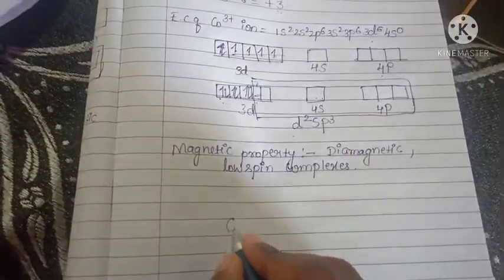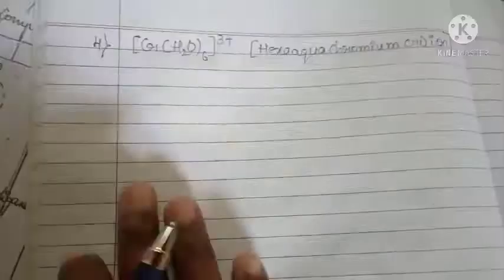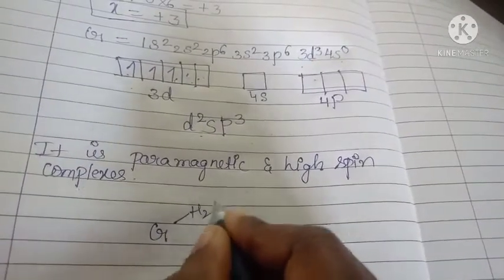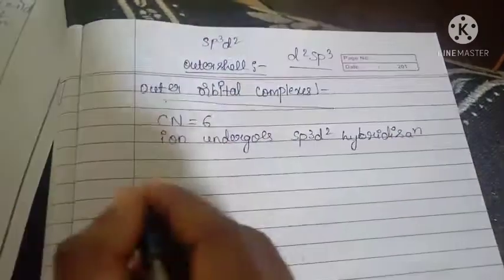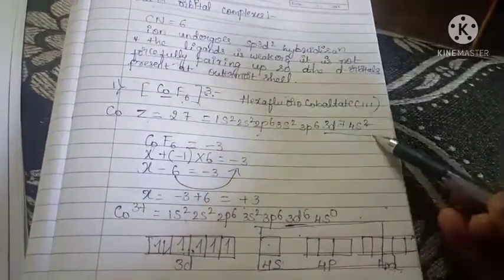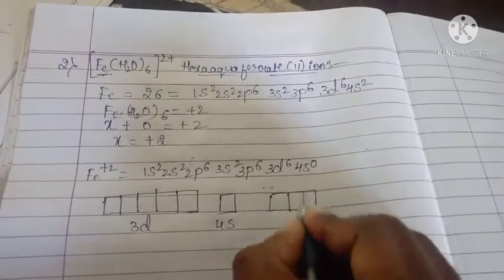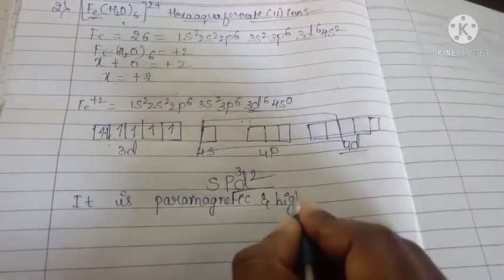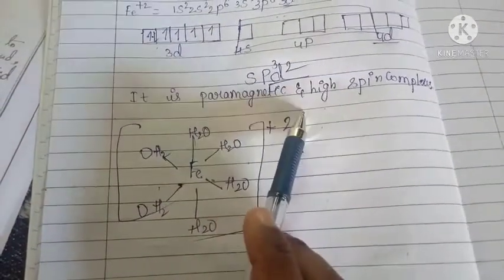VBT video 02